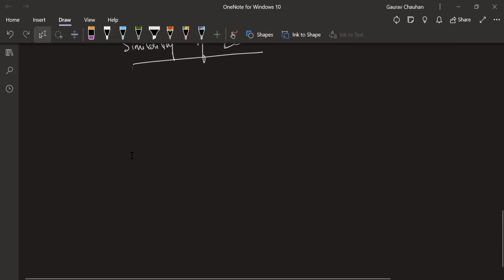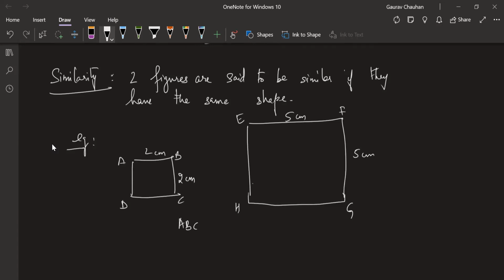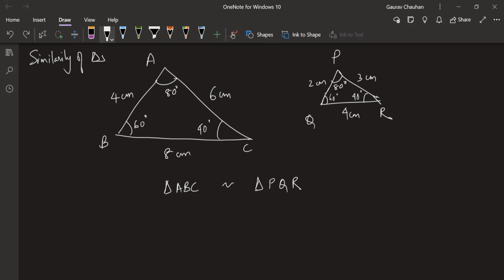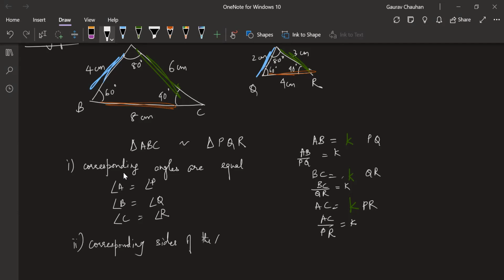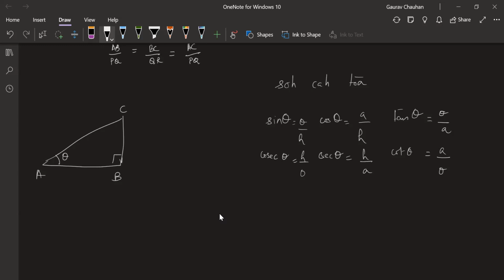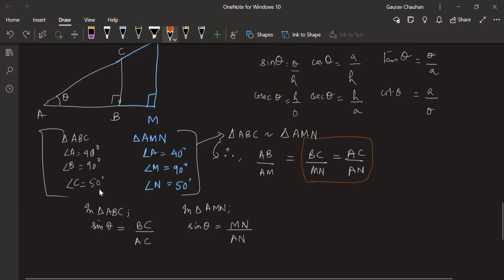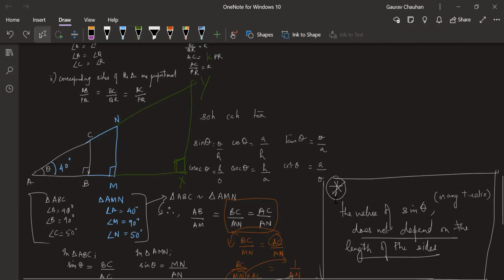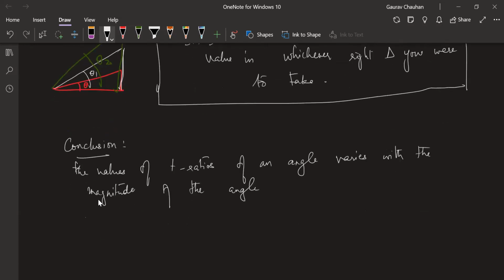05072021_Grade10_Similarity of Triangles and its implication for Trigonometric Ratios